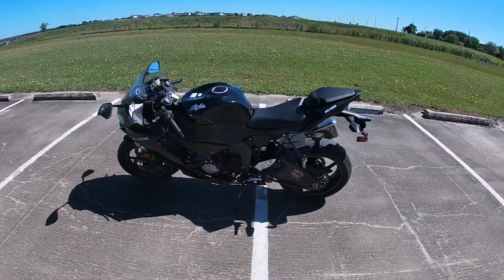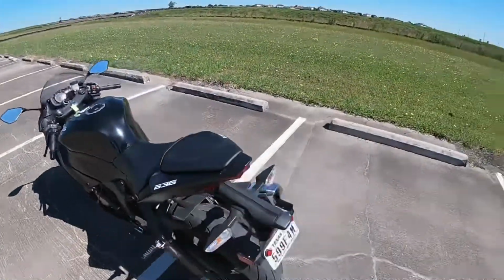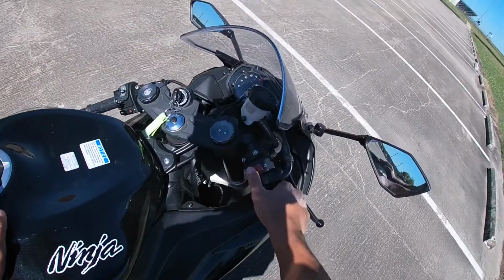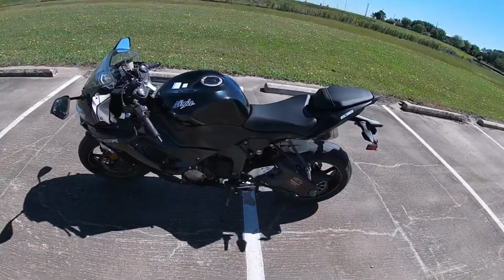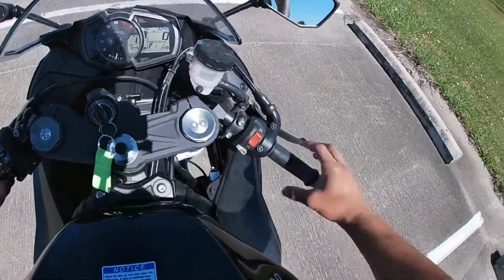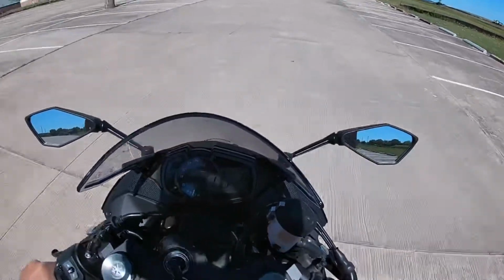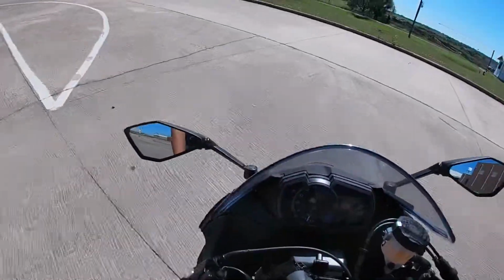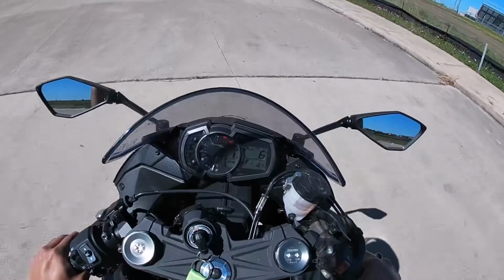How To Ride A Motorcycle (Beginners)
Here’s a “How To” ride a motorcycle for beginners. This video simply explain how to get your motorcycle rolling onto 1st - 2nd gear. Hopefully this video helps out!!